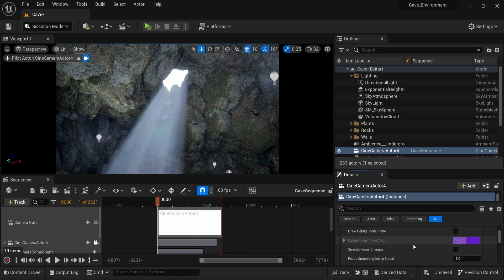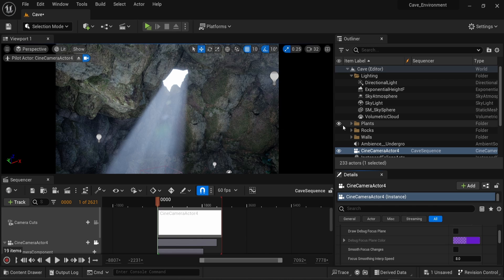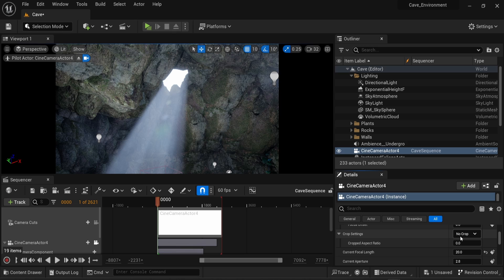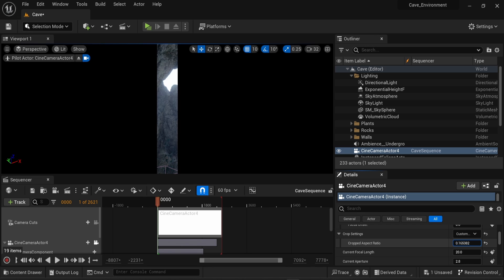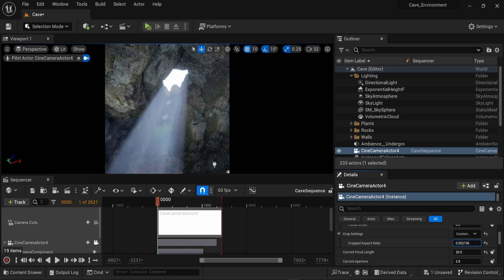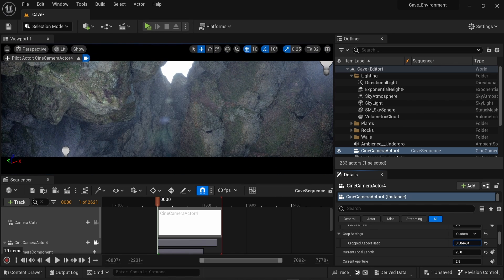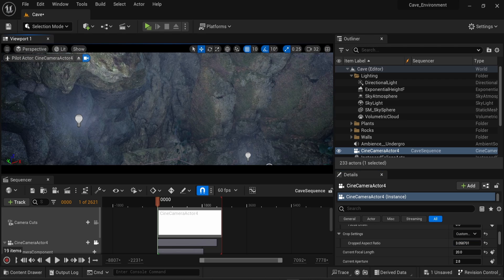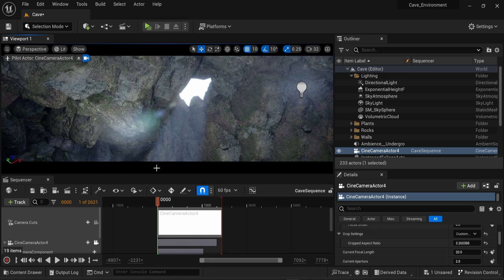Tutorial - Cinematic Black Bars in Unreal Engine 5 (Letterbox)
Tutorial on how to create cinematic black bars (letterbox) for your renders and trailers in Unreal Engine 5